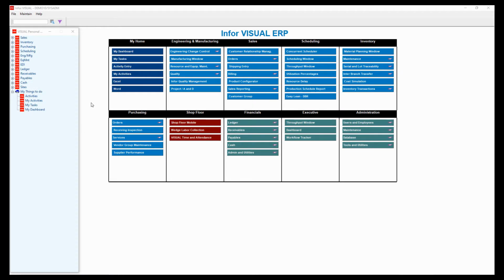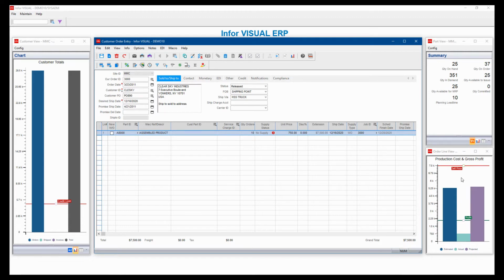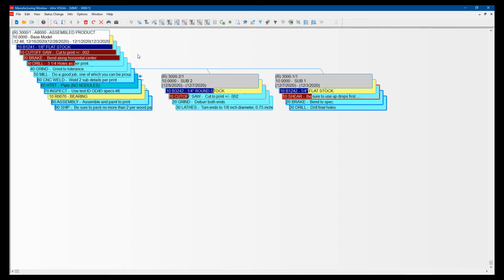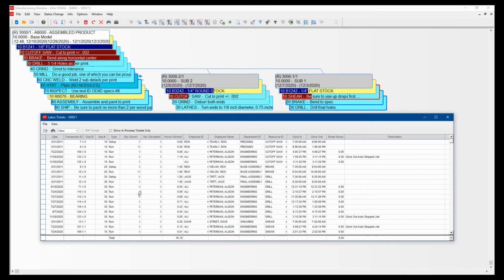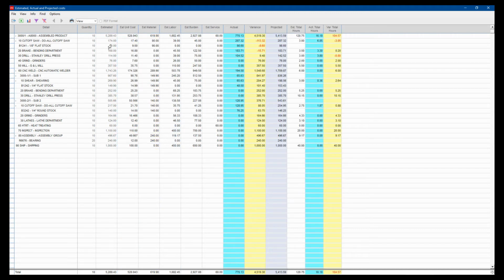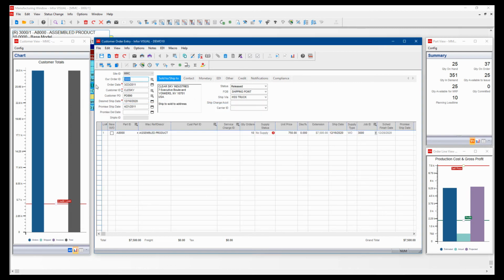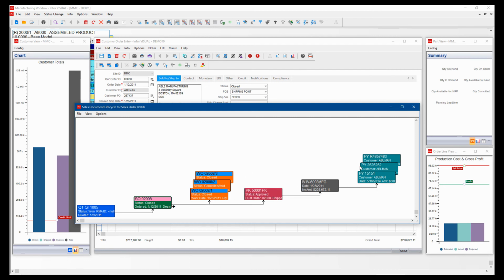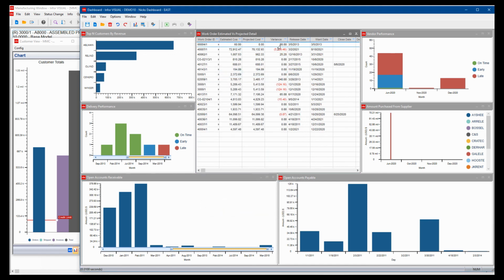Order Lifecycle – VISUAL ERP Micro Demo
A quick look at VISUAL ERP functionality. This is a small part of a 66 minute VISUAL ERP overview demo than can be found

Want to discuss your needs?